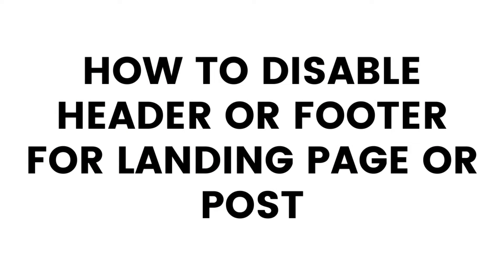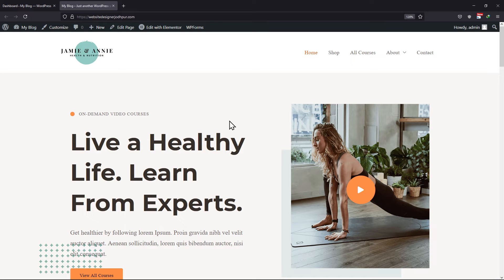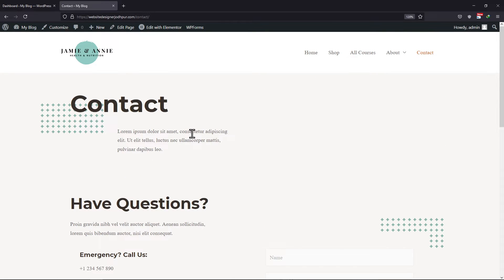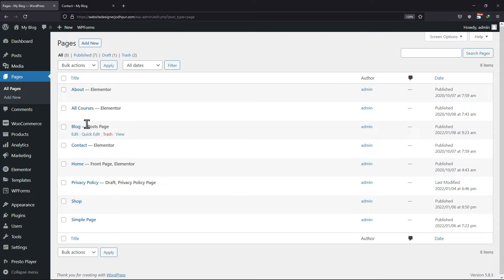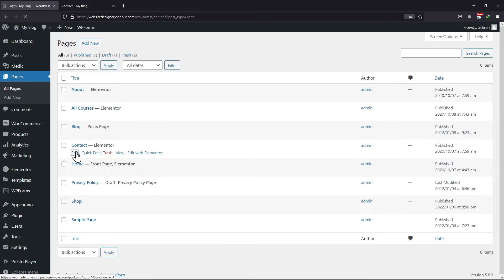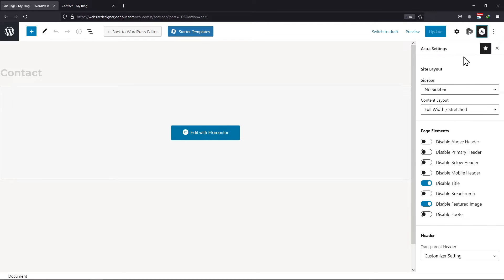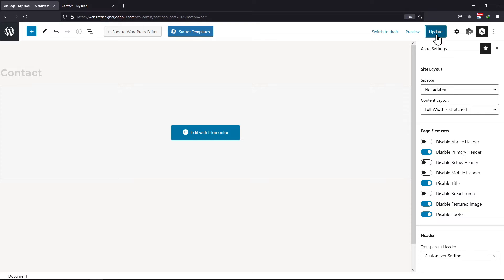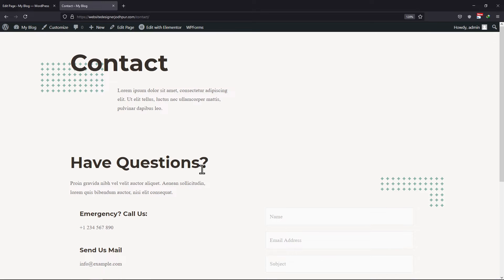How To Disable Header Or Footer Of The Landing Page Or Post In WordPress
Do you want to disable the header or the footer of the landing page or post in WordPress?🤔

►In this video, you’re going to learn how to disable the header or footer of your landing page or post in WordPress. This is a great feature for those who want to create a more streamlined and focused landing page for their website.

►Whether you're looking to create a landing page for a product or service, or simply want to remove the header and footer from a specific post, this tutorial will show you exactly how to do it.